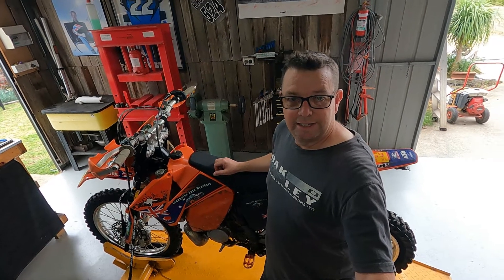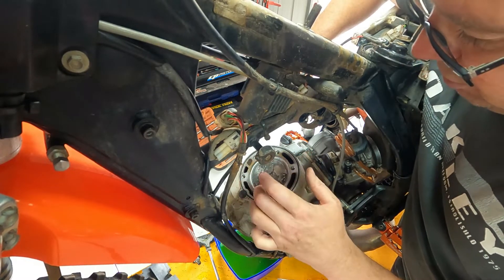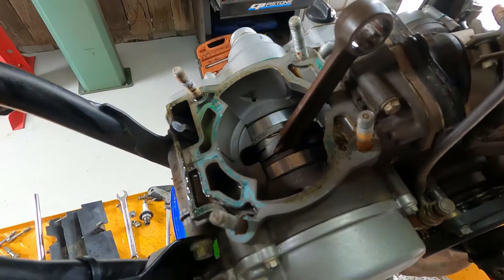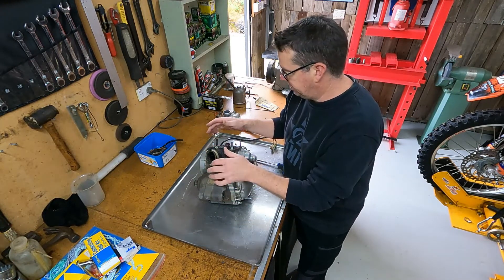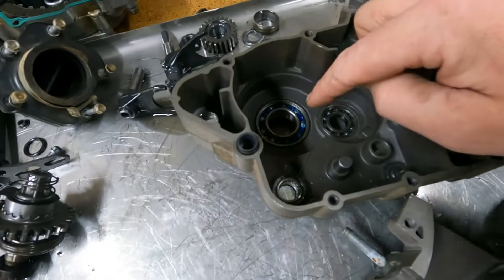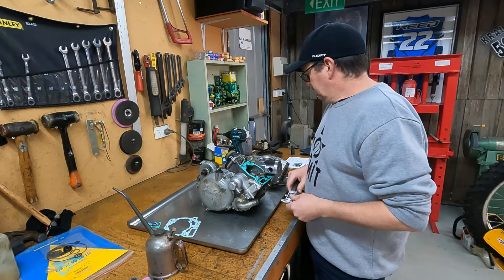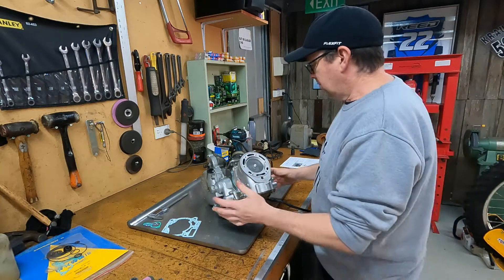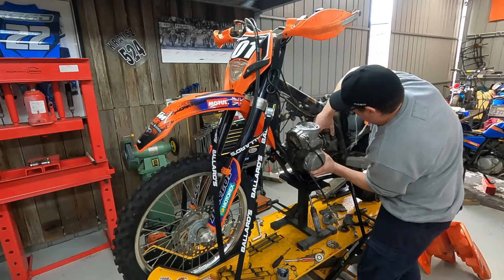How to select the correct base gasket and engine rebuild KTM200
How to Base Gasket selection.